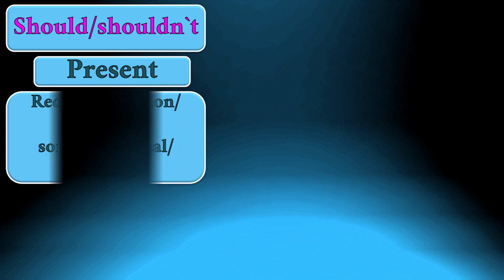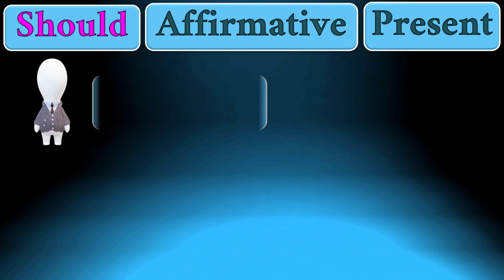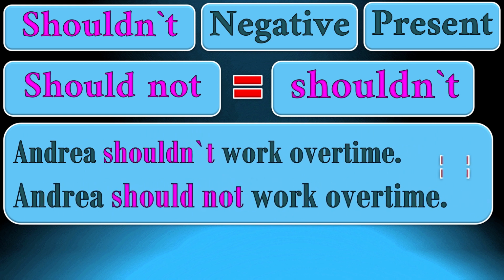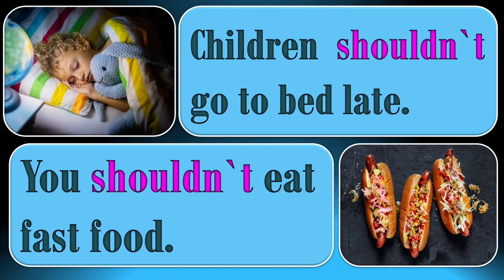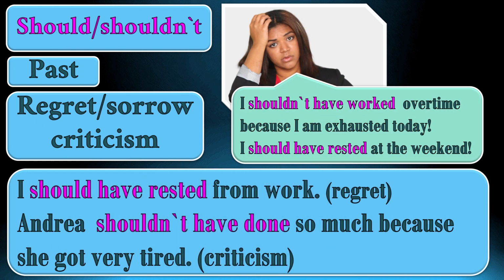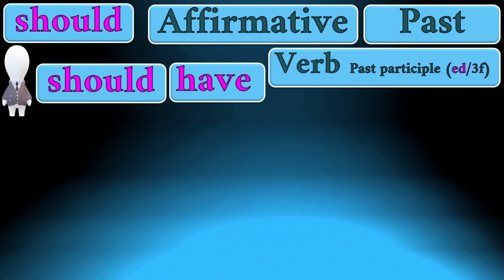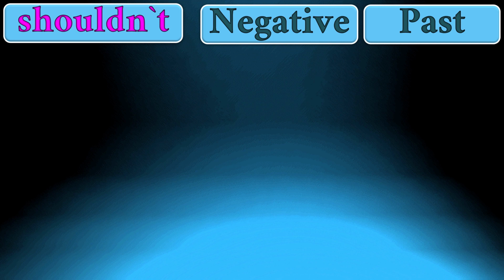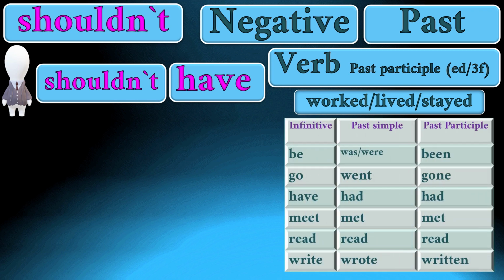Should/ Shouldn`t in Present and Past/ Simple use explanation with examples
Learn how to use Modals Should/ Shouldn`t in Present and Past/
Simple use explanation with examples

00:00 Into
00:14 Use
00:45 Should/ Present
01:08 Shouldn`t/ Present
01:50 Should/ Question
02:17 Past
02: 48 Affirmative/ Past
03:46 Negative / Past